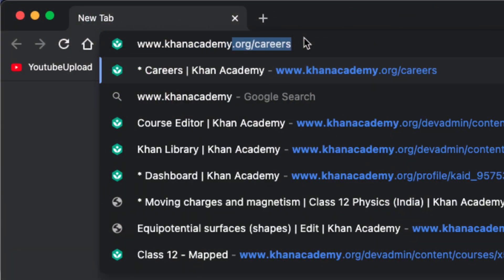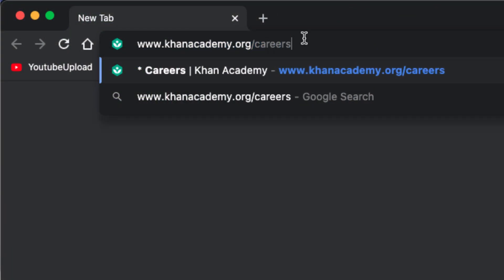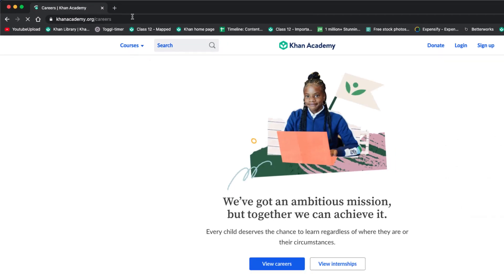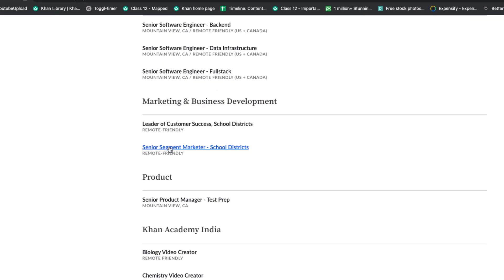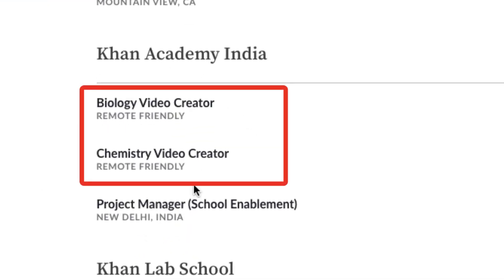We are hiring! Looking for chem & bio video creators!